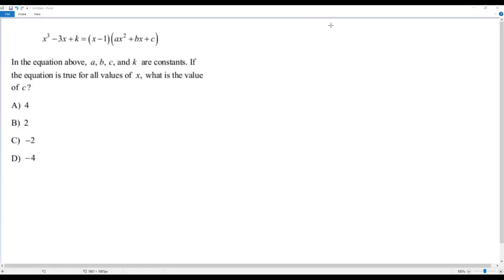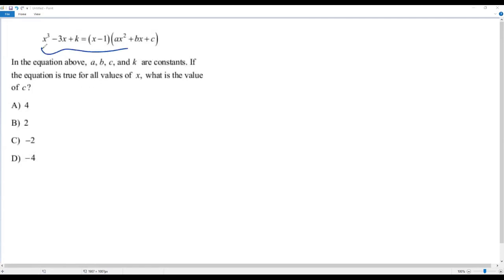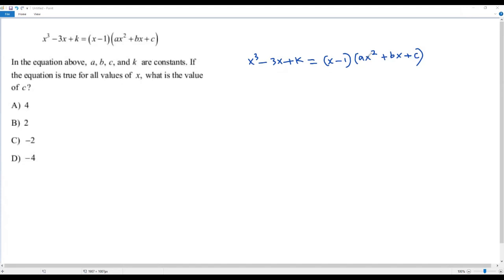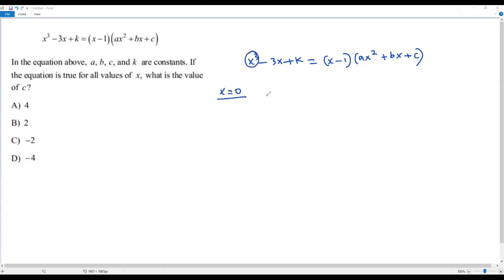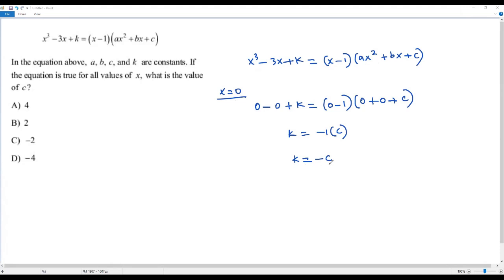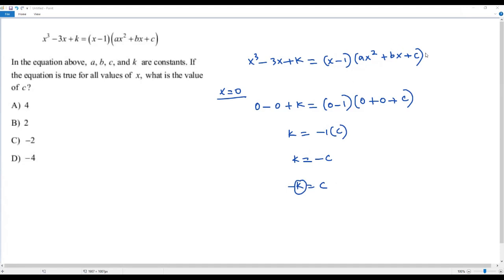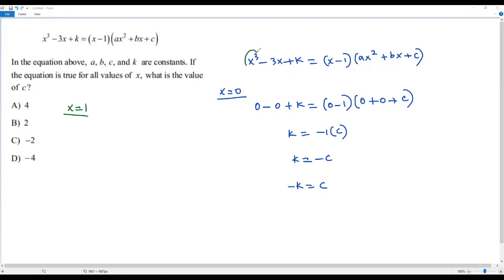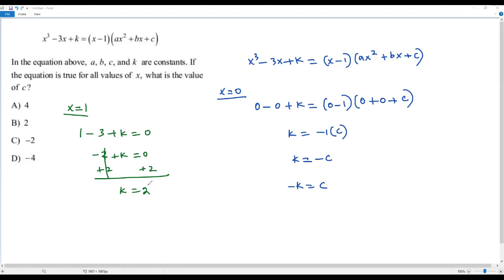SAT Math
x^3 – 3x + k = (x – 1)(ax^2 + bx + c)

In the equation above, a, b, c and k are constants. If the equation is true for all values of x, what is the value of c?

A)  4
B)  2
C)  –2
D)  –4